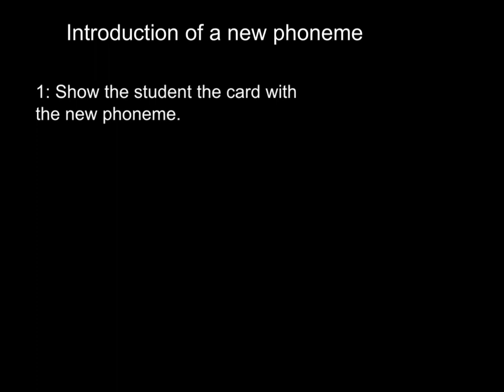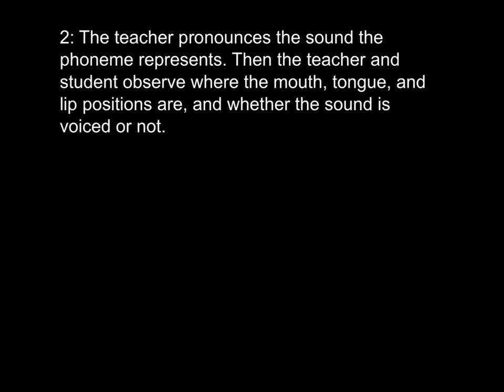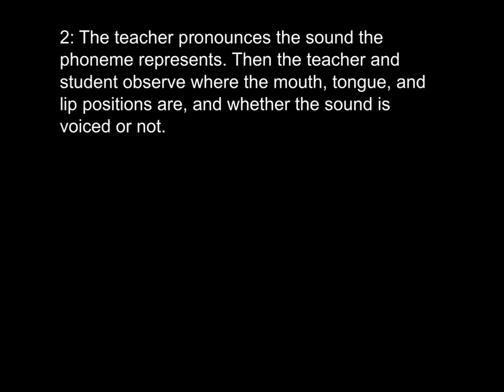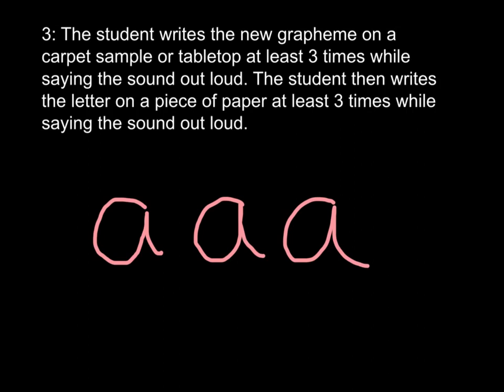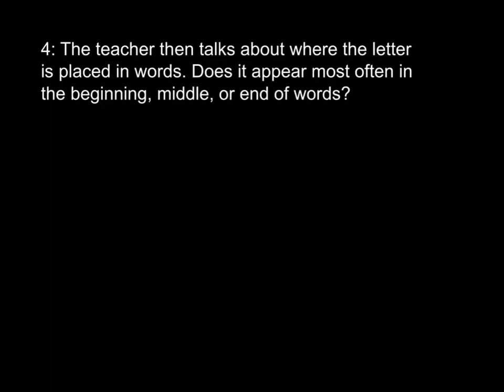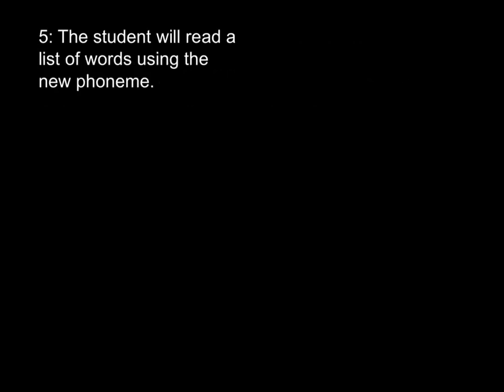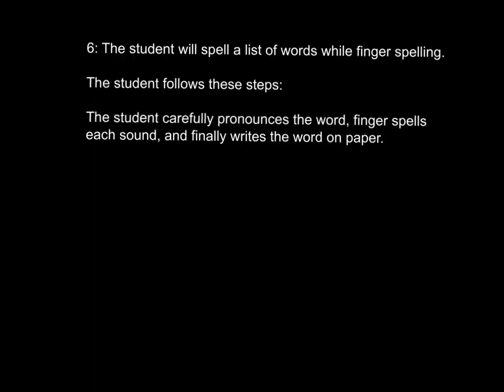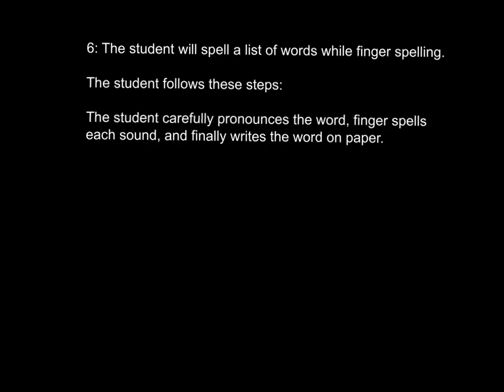introductuon of a new phoneme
Procedures for Orton Gillingham lessons